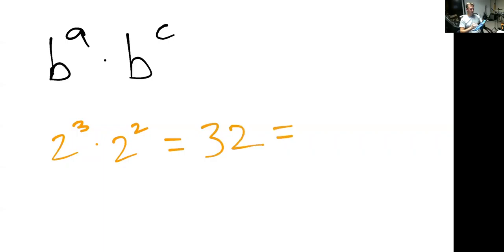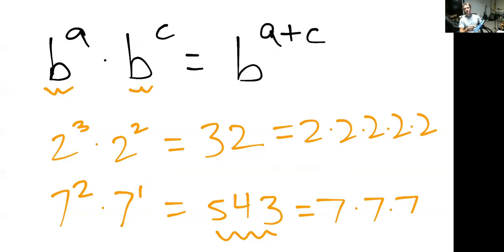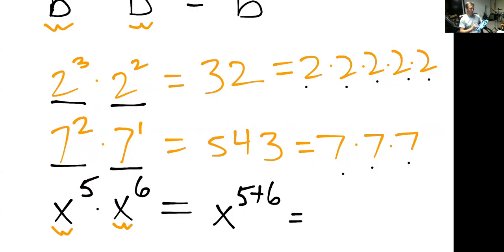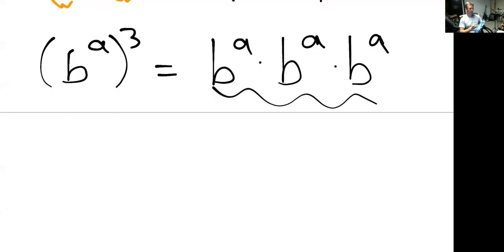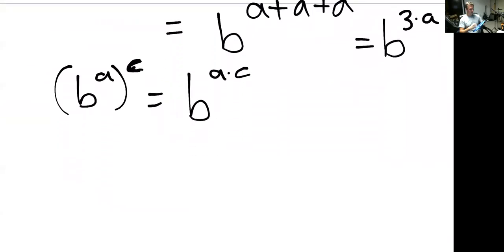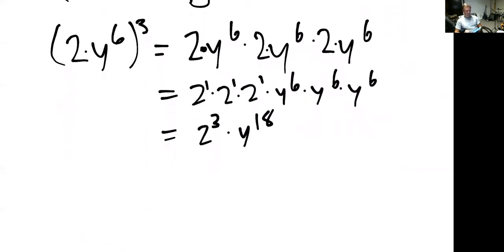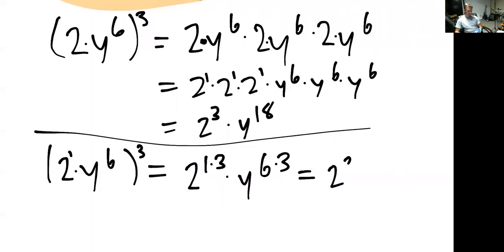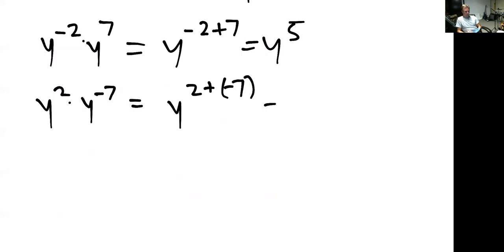AMAT 100 More Exponential Problem Examples